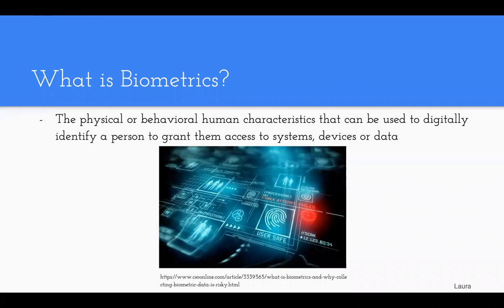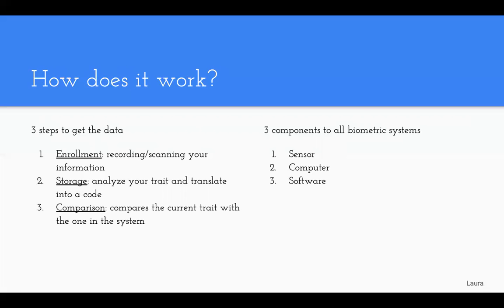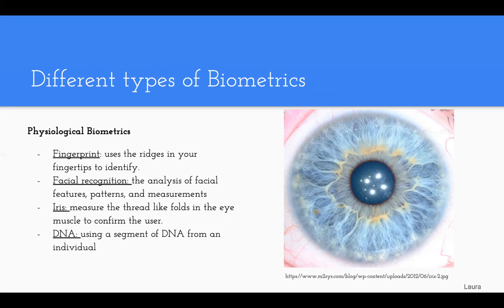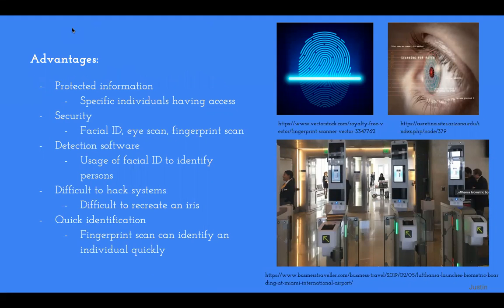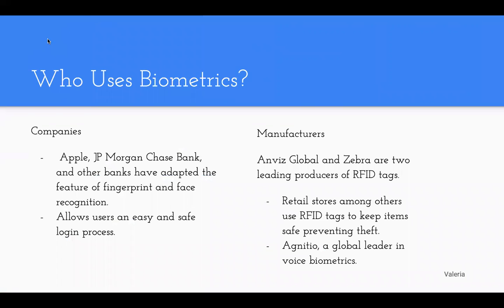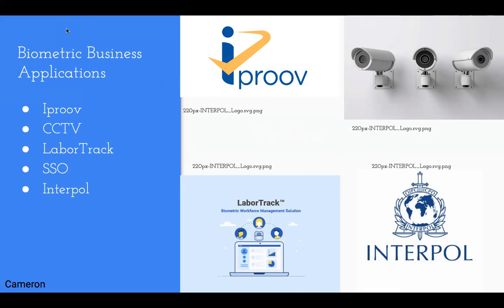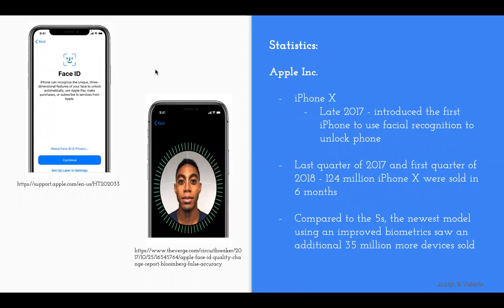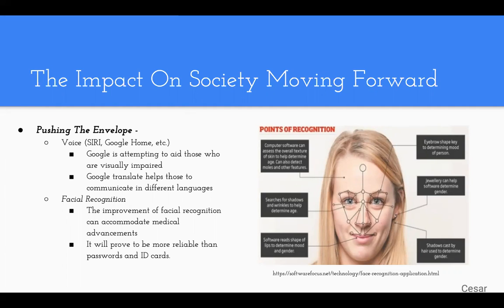MGMT Biometrics Final Video